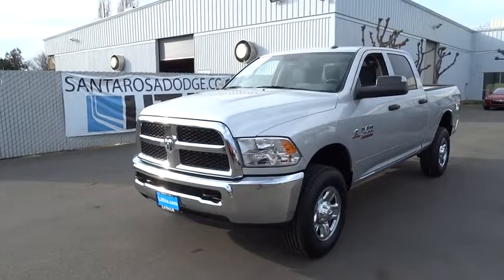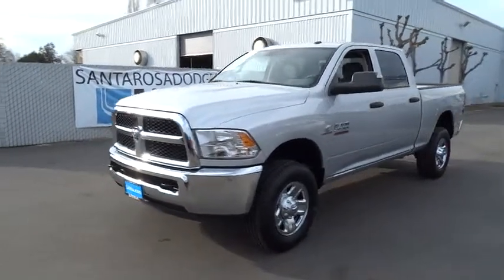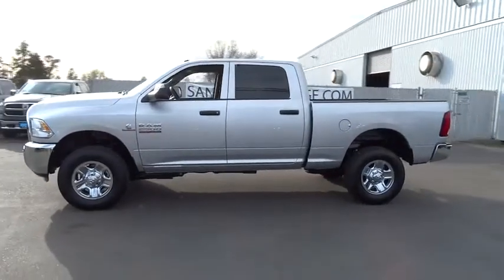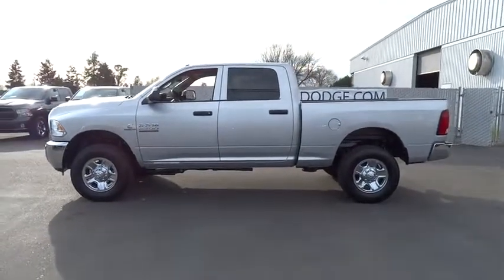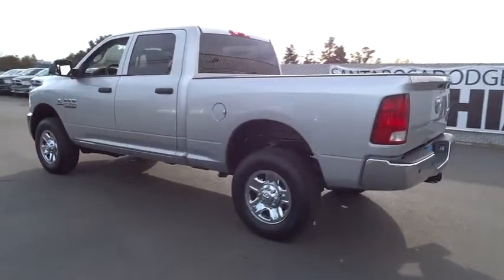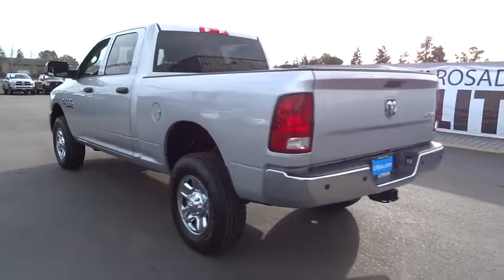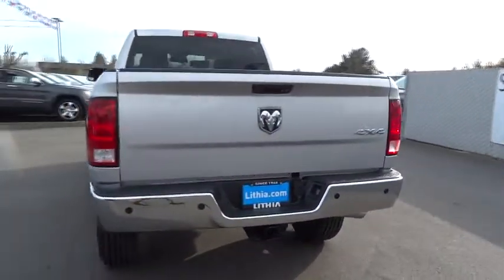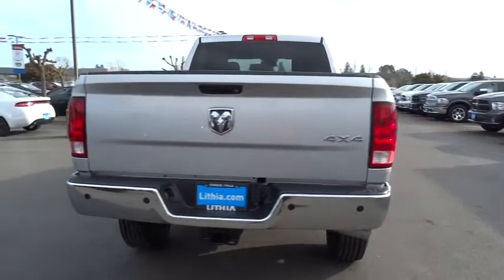2015 RAM 2500 Santa Rosa, Petaluma, Marin, San Francisco, North Bay, CA FG593806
2015 RAM 2500

2727 Dowd Dr.

Bright Silver Metallic Clear Coat exterior, Tradesman trim. QUICK ORDER PACKAGE 2FA TRADESMAN, TRAILER BRAKE CONTROL, PARKVIEW REAR BACK-UP CAMERA, Hitch, 4x4, Head Airbag, Turbo Charged Engine, POPULAR EQUIPMENT GROUP AND MORE!br /br /KEY FEATURES INCLUDEbr /4x4, Trailer Hitch. Privacy Glass, Child Safety Locks, Electronic Stability Control, Brake Assist, Vinyl Seats. br /br /OPTION PACKAGESbr /ENGINE: 6.7L I6 CUMMINS TURBO DIESEL GVWR: 10, 000 lbs, 5.5 Additional Gallons of Diesel, Cummins Turbo Diesel Badge, Current Generation Engine Controller, Diesel Exhaust Brake, Selective Catalytic Reduction (Urea), Tow Hooks, 180 Amp Alternator, RAM Active Air, CHROME APPEARANCE GROUP Bright Rear Bumper, Tires: LT275/70R18E BSW AS, Bright Grille, Wheels: 18 x 8.0 Steel Chrome Clad, Bright Front Bumper, 18 Steel Spare Wheel, POPULAR EQUIPMENT GROUP Cloth 40/20/40 Bench Seat, Remote Keyless Entry, Carpet Floor Covering, Front & Rear Floor Mats, SiriusXM Satellite Radio, For More Info, Call , 1-Yr SiriusXM Radio Service, RADIO: UCONNECT 5.0 AM/FM/BT 5.0 Touchscreen Display, Overhead Console, GPS Antenna Input, Rear View Mirror w/Microphone, Temperature & Compass Gauge, Integrated Voice Command w/Bluetooth, Charge Only Remote USB Port, SiriusXM Satellite Radio, For More Info, Call , 1-Yr SiriusXM Radio Service, TRANSMISSION: 6-SPEED AUTOMATIC (68RFE), 5TH WHEEL/GOOSENECK TOWING PREP GROUP, ANTI-SPIN DIFFERENTIAL REAR AXLE, PARKSENSE REAR PARK ASSIST SYSTEM, TRAILER BRAKE CONTROL, PARKVIEW REAR BACK-UP CAMERA Rear View Auto Dim Mirror w/Display, POWER BLACK TRAILER TOW MIRRORS Trailer Tow Mirrors, Exterior Mirrors Courtesy Lamps, Exterior Mirrors w/Supplemental Signals, PROTECTION GROUP, QUICK ORDER PACKAGE 2FA TRADESMAN Engine: 6.7L I6 Cummins Turbo Diesel, Transmission: 6-Speed Automatic (68RFE), 3.42 Rear Axle Ratio, BRIGHT SILVER METALLIC CLEARCOAT. br /br /Please confirm the accuracy of the included equipment by calling us prior t